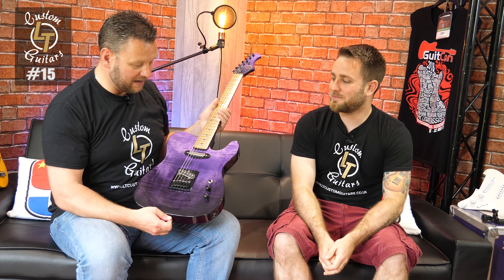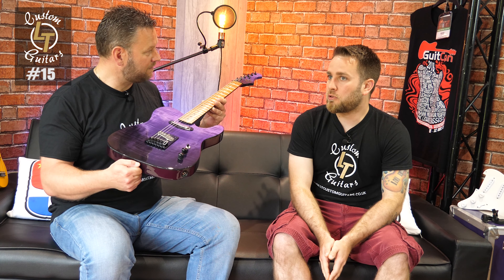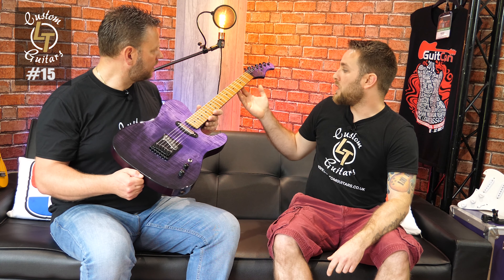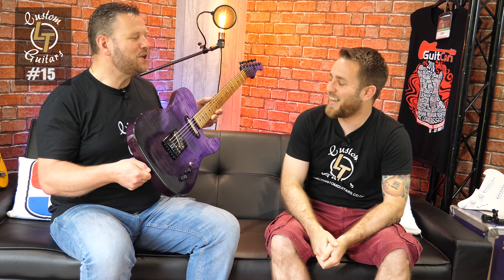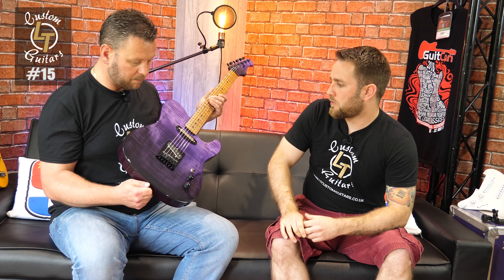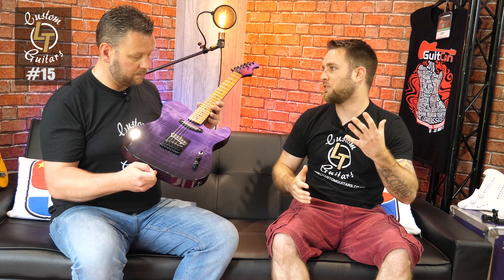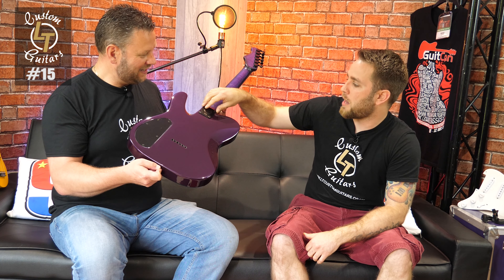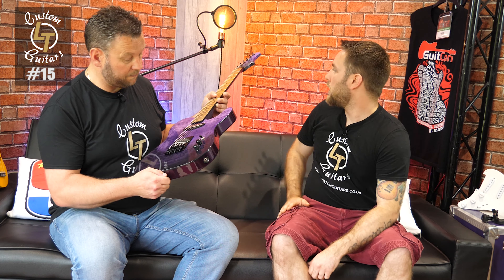Ultimate Boutique Telecaster? (LT Custom Guitars #15)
The Fender Telecaster was one of if not the original standard in electric guitar and it is my favourite shape of the classic even ahead of the Strat and Les Paul. Well in this video I offer you an serious contender for the crown of 'My favourite Telecaster of 2019' with its beautiful purple custom paint job. Lewis Trower and LT Custom Guitars are an incredible local builder to me and I will do all I can to expose the excellent musical instruments this builder is turning out.

You have but one life - live and enjoy it. Peace :o)